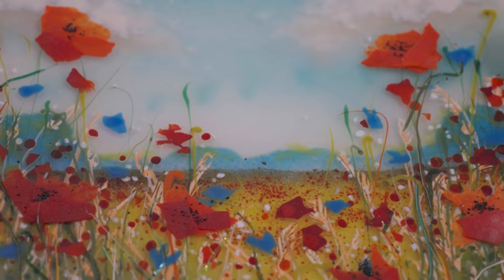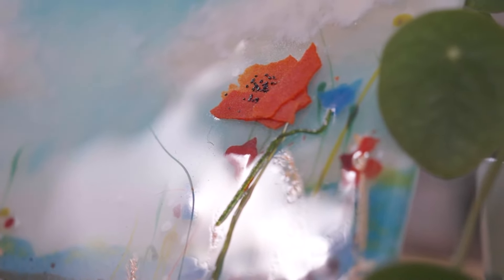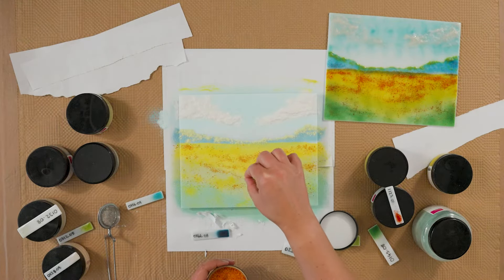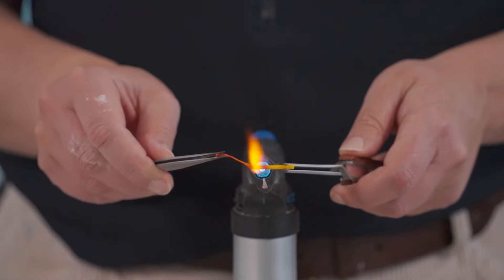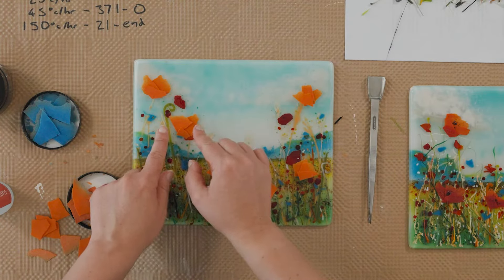Projects: Poppy Fields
Join us on the Glass School website for our new Project. This project gives you lifetime access to a new short course:

Create your own serene wildflower meadow in our Poppy Fields Project — a piece infused with vibrant red poppies and blue cornflowers, evoking the calm of a sun-drenched field. Megan will guide you through formulating your colour palette to build up layers of hills, grasses, and summer flowers. This is a fantastic project to learn various simple fusing techniques, featuring working with sheet glass, powders, wafers, and enamels. The combination of smooth and textured surfaces will be achieved through varying firing schedules, resulting in delicate details.